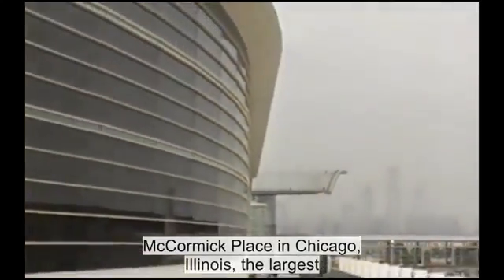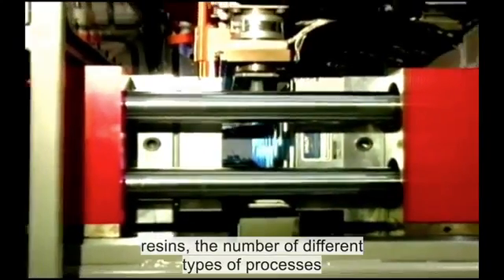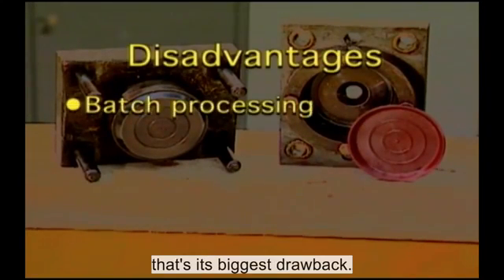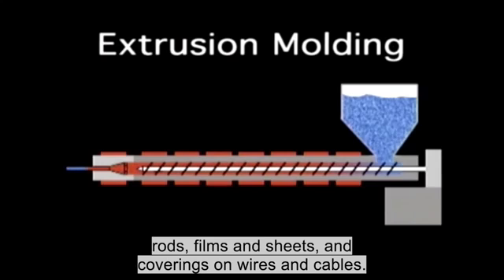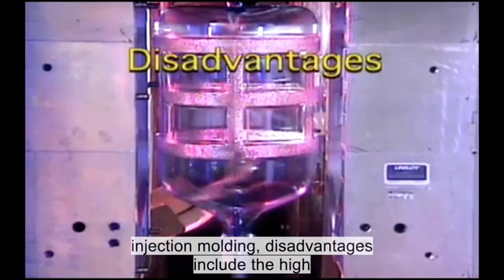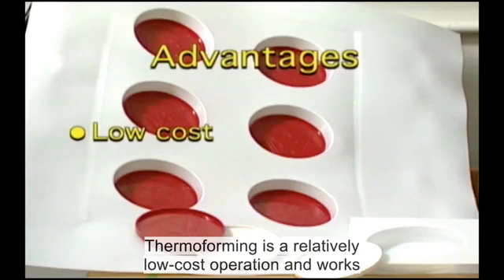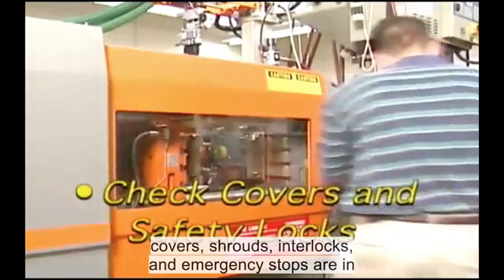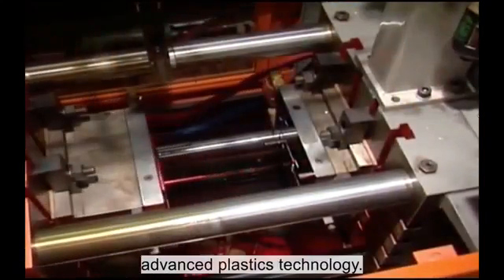How to make raw material of plastic product?Polymer Processing Techniques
Know the process of poly product and its raw materail

if you need how to manufacture what ever you want then please ask us in comment we will diffinetly upload a video regarding to your request.